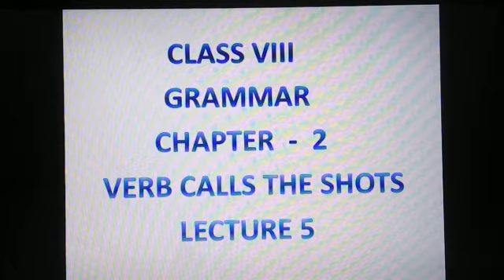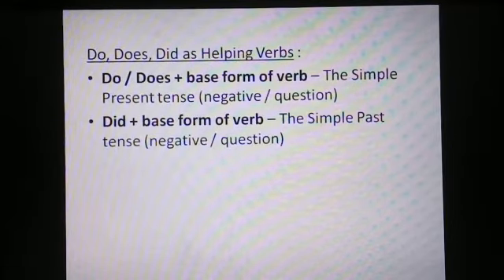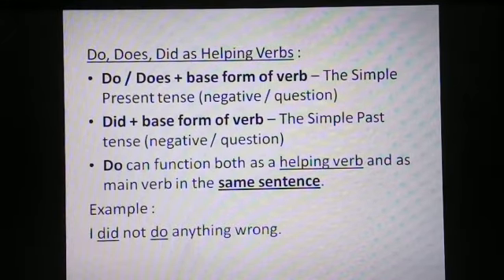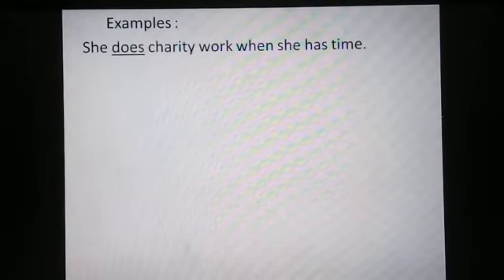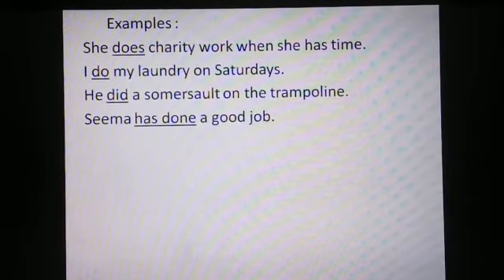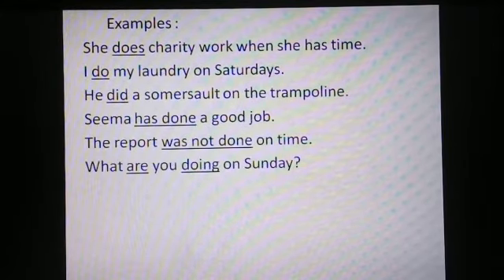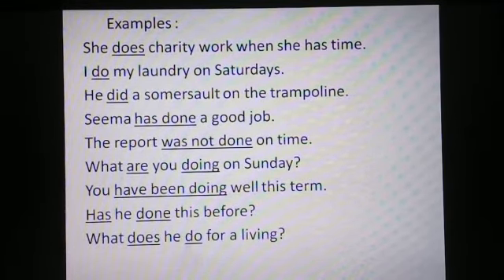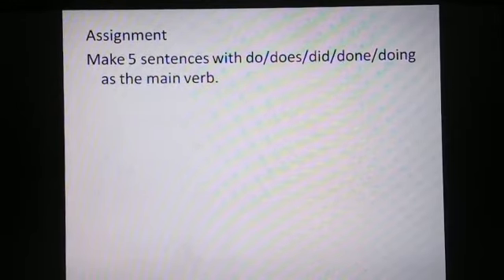Verb calls the shots for the student of class 8th